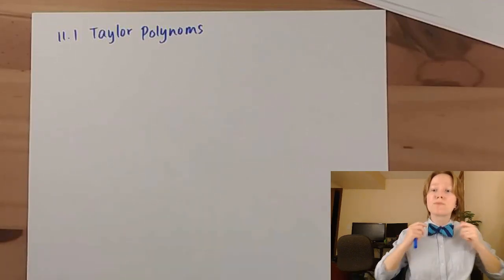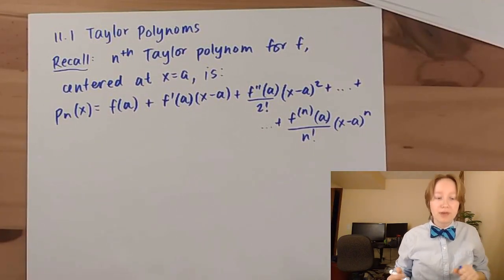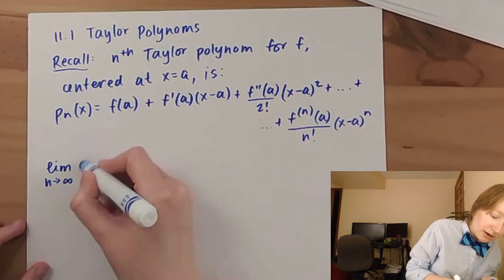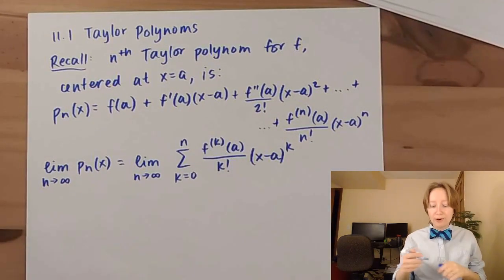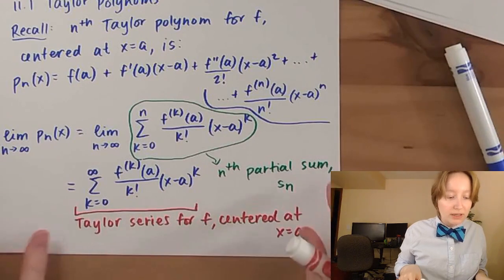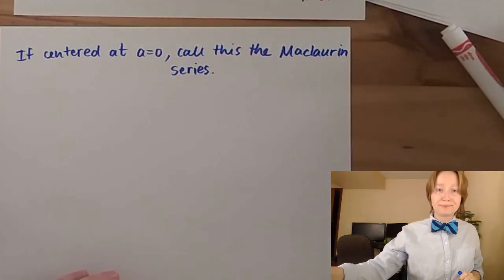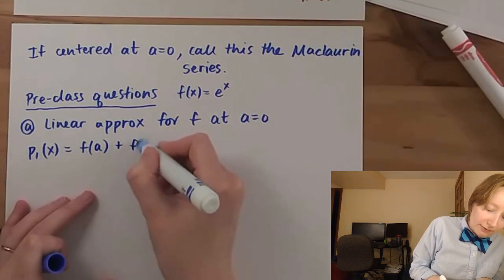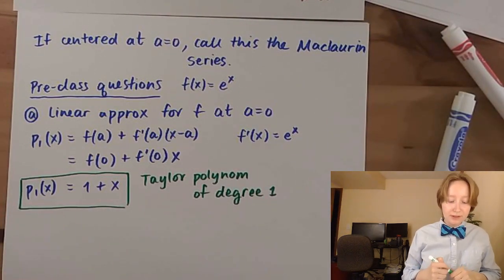11.1 Taylor Polynomials Part 1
We recall the definition of Taylor polynomials, introduce the Taylor series, and go through a couple of examples to find the Taylor series of e^x and sin(x).